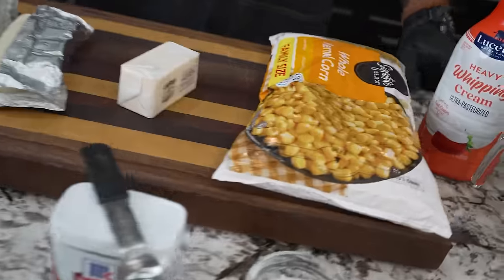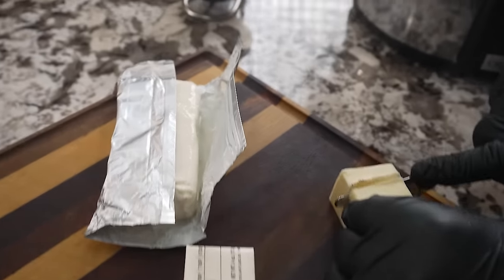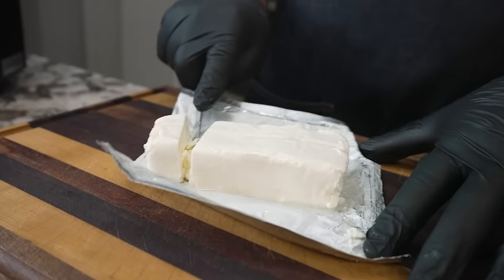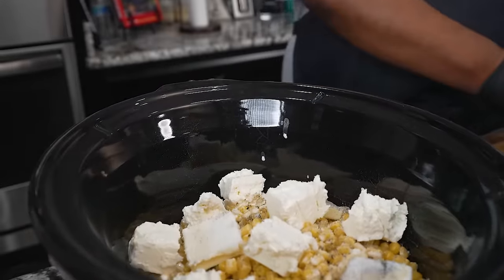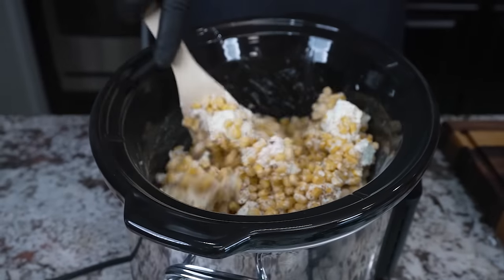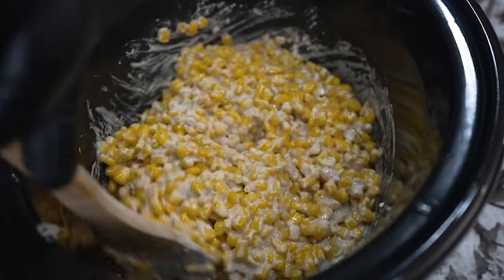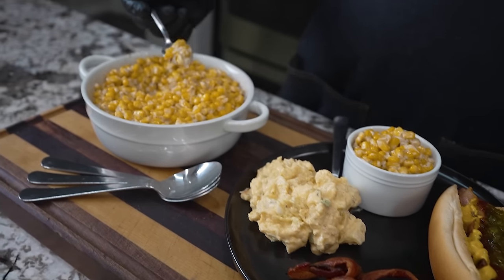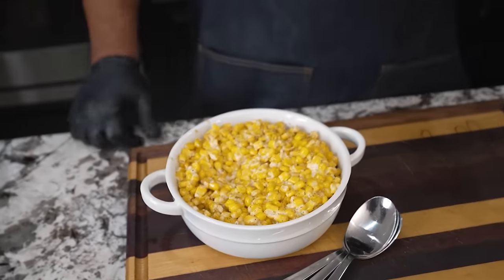You NEED This Cream Corn Recipe Now!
You NEED This Cream Corn Recipe Now! - Get ready for some Southern comfort with this Cream Corn recipe! Perfect for family gatherings, holidays, or any meal, this dish combines sweet corn, creamy cheese for an irresistible side. Follow along for easy steps, expert tips, and delicious variations.

My Gear
Prime Lens:
Zoom Lens:

10159 Meriweather Grove Ave.